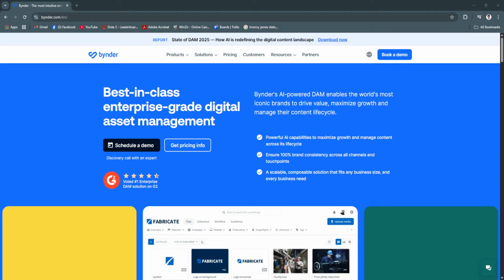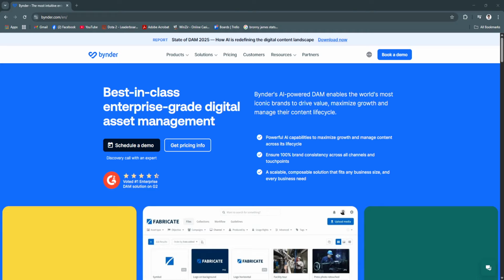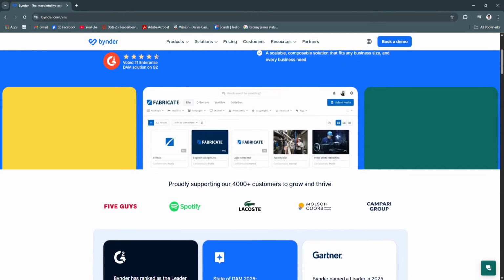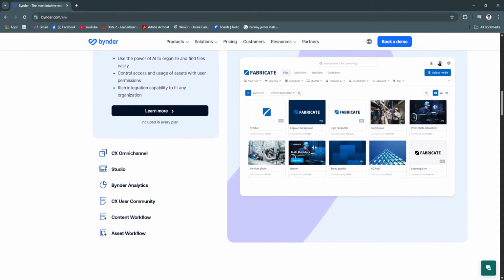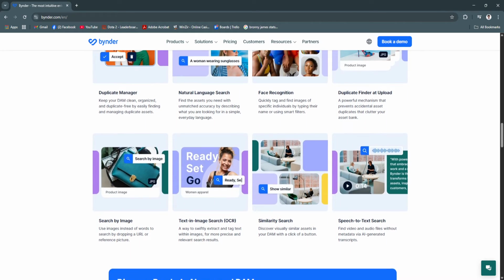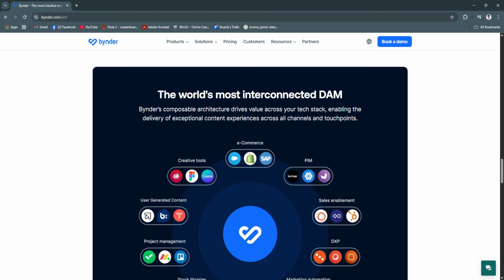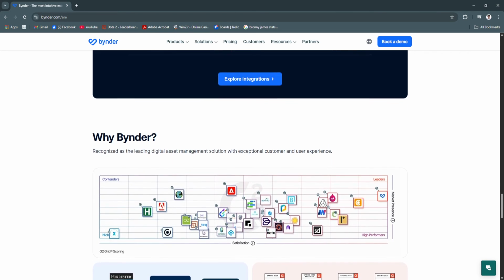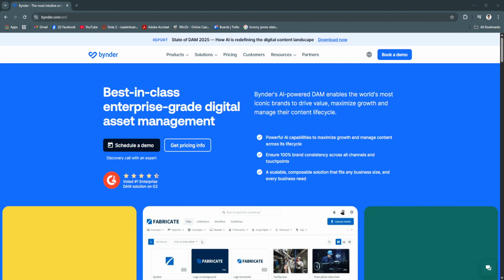How to Use Bynder DAM | Step-by-Step Guide for 2026